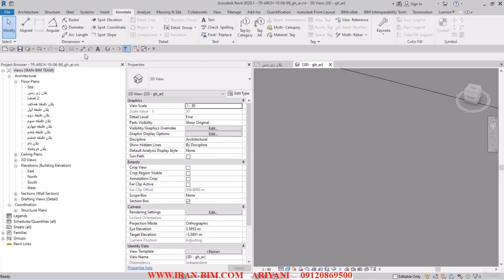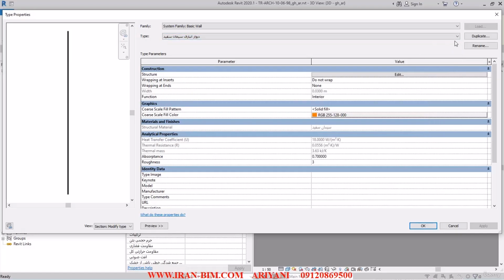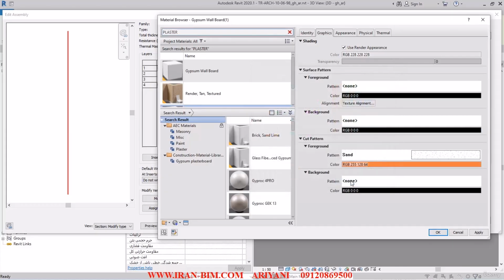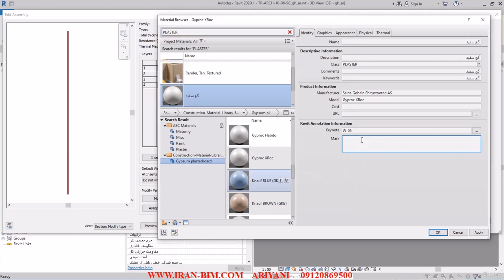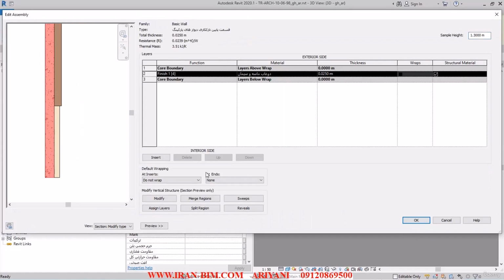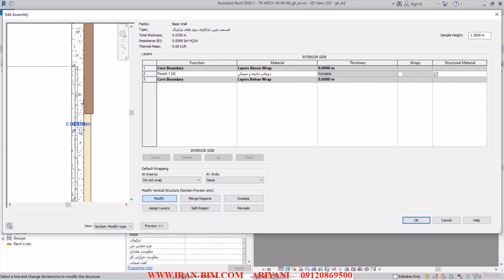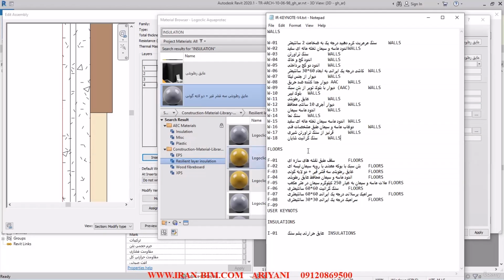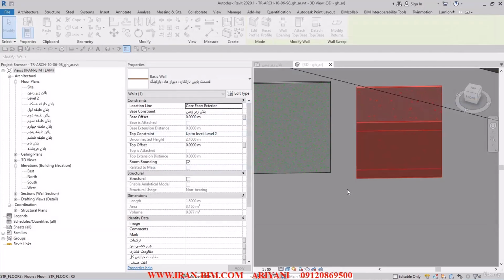32 Finishing walls Modify & Insulation part